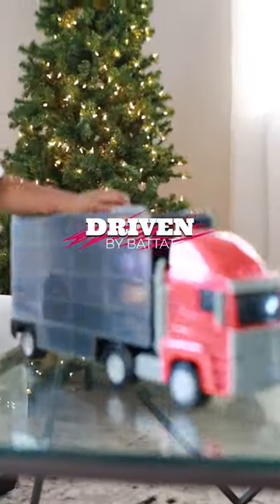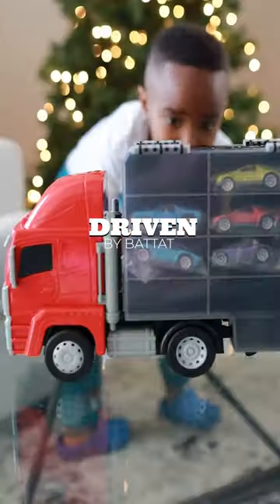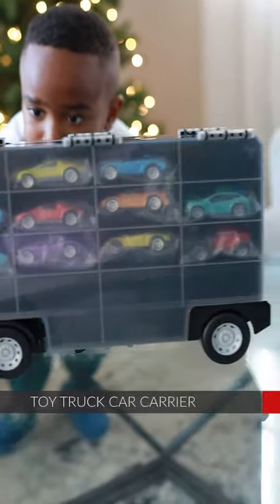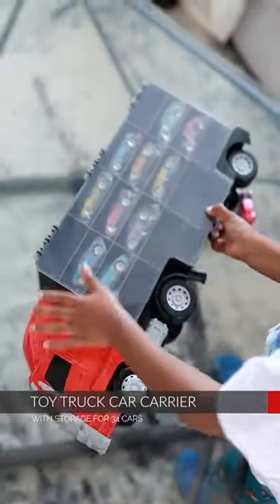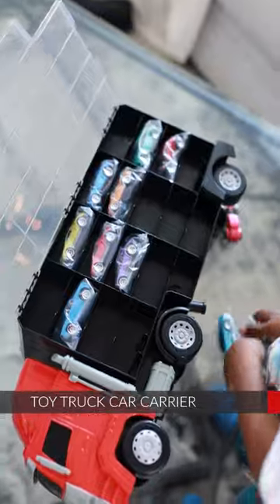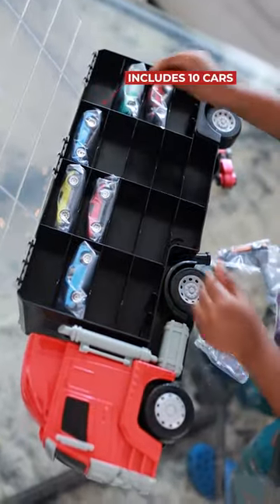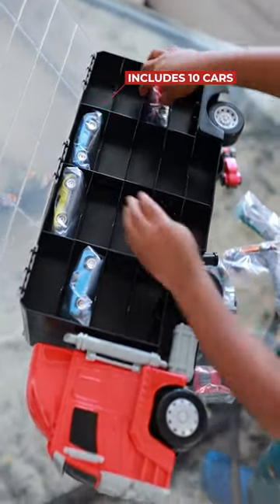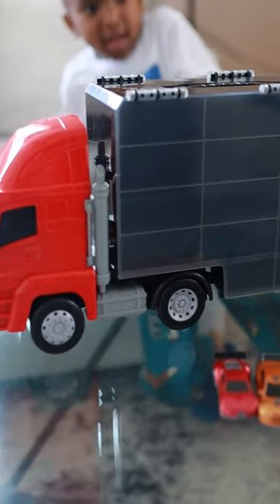Driven by Battat | Toy Truck Car Carrier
We have so many race cars and no way to really store them outside of bins, so this was PERFECT. It fits most small cars.

12-Piece Set: Comes with toy carrier truck, trailer, and 10 pullback cars.

Convenient Transportation: Easy to transport with carrier handle.

Fun Feature: Trailer stands on its own with a foldable support leg!